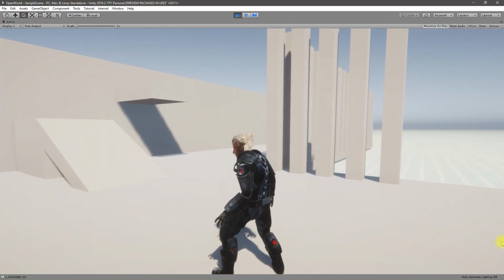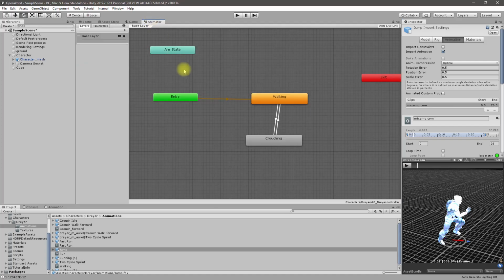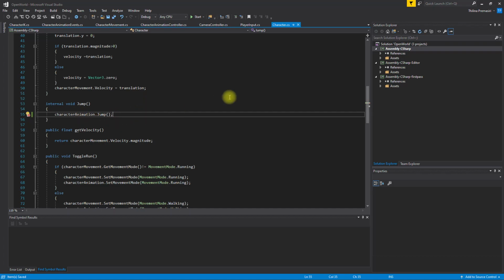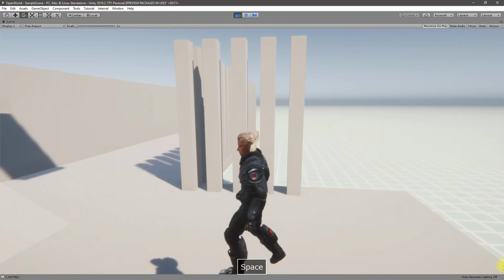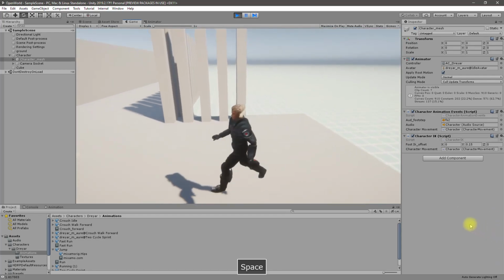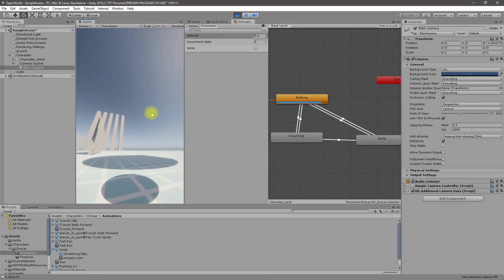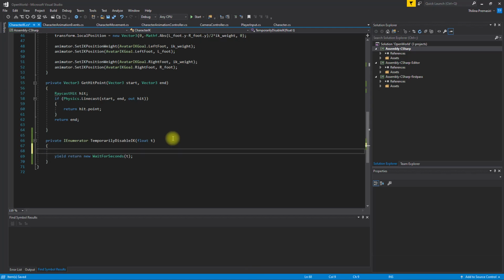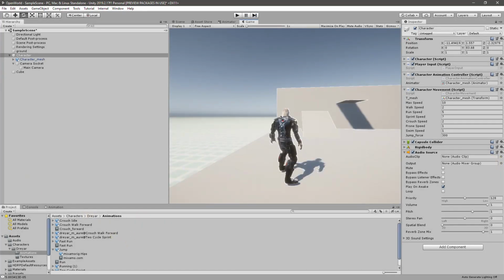Third person Character Jump - Unity Tutorials #32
In this episode of unity open world tutorial series, I am going to implement jumping for the character. In my character, there are multiple systems in action such as IK system to keep the foot placed on the ground. I am trying to find a way to implement jumping without contradicting with any of those systems. Jump animation will be handled through the animation controller script and the actual jump force and ejecting the character upwards will be handled in character movement script